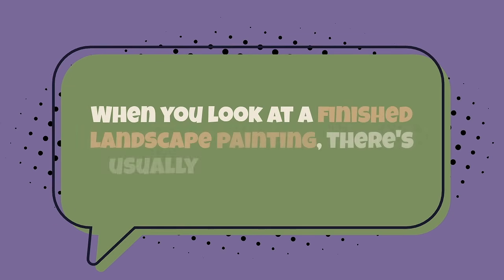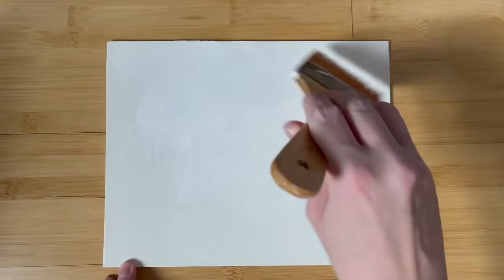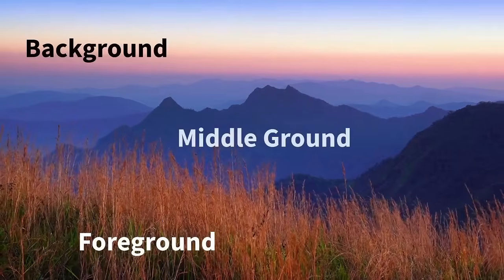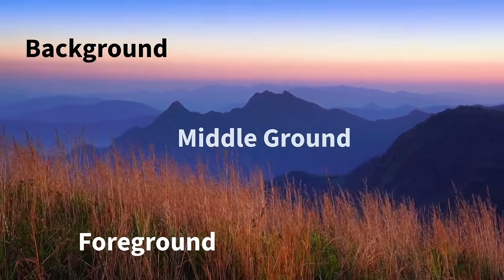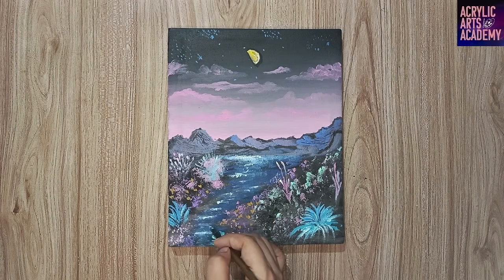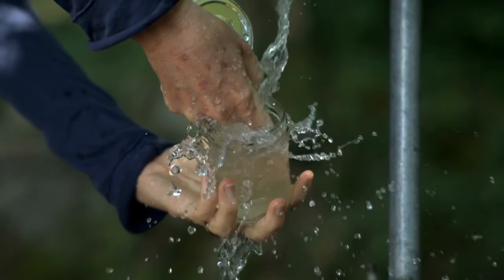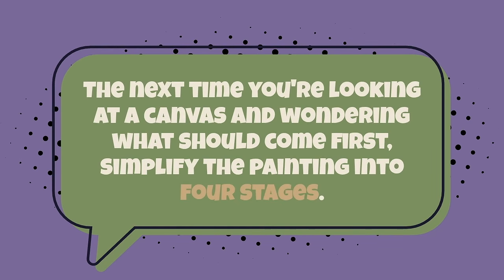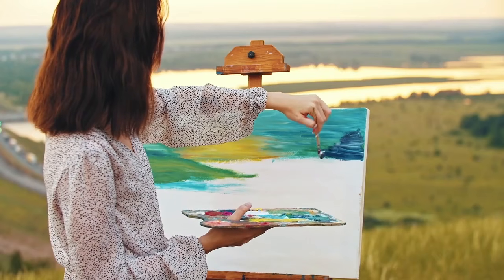What Order Should You Paint a Landscape? 🎨 Acrylic Painting Tips for Beginners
🎨 What should you paint first in a landscape?
If you've ever looked at a blank canvas and wondered whether to begin with the sky, mountains, trees, foreground, or details, this beginner-friendly acrylic painting lesson will help simplify the process.
A useful framework for many landscape paintings is:
Background → Middle Ground → Foreground → Final Details
In today's lesson, we'll explain why this order works, how layering helps create depth, and why saving small details until later can make landscape painting feel much easier.
You'll learn:
🌄 Where to begin a landscape painting
 🎨 Why background layers often come first
 🏔️ How to build the middle ground
 🌳 How foreground elements create depth
 🖌️ Why small details are usually saved for later
 ✨ When it's perfectly fine to break the usual order

🌄 FREE LANDSCAPE PAINTING CHALLENGE
Want to put these ideas into practice through complete paintings?
Join our FREE Landscape Painting Challenge and follow along with beginner-friendly landscape projects step by step.
You'll also find our Landscape Depth Challenge there if you'd like more help understanding layering, distance, and atmospheric perspective.

🎨 BEGINNER LANDSCAPE PAINTING COURSE
Ready for a more complete learning path?
Our How to Paint Believable Landscapes in Acrylic course helps beginners build their skills through structured instruction and guided landscape projects.
You'll explore concepts including:
✔ Depth and distance
 ✔ Landscape composition
 ✔ Skies and atmosphere
 ✔ Trees and foliage
 ✔ Mountains and natural scenery
 ✔ Color and layering
 ✔ Complete start-to-finish paintings

At Acrylic Arts Academy, we help beginners learn acrylic painting in a clear, encouraging, and enjoyable way.
Happy painting! 💛🎨
We Offer Free Painting Challenges & Affordable Painting Courses
Read it for free with a trial of Kindle Unlimited on us!